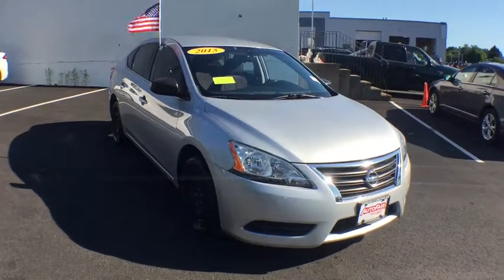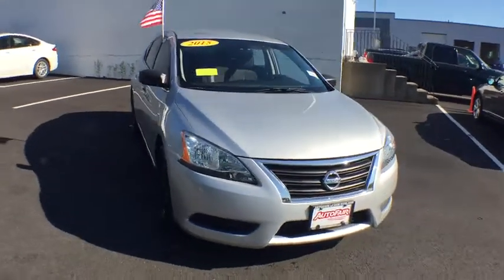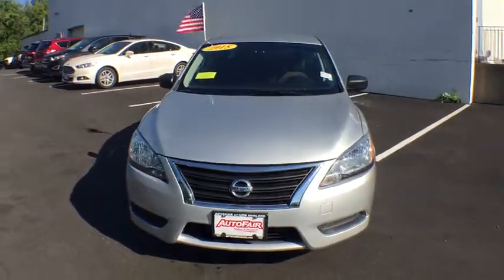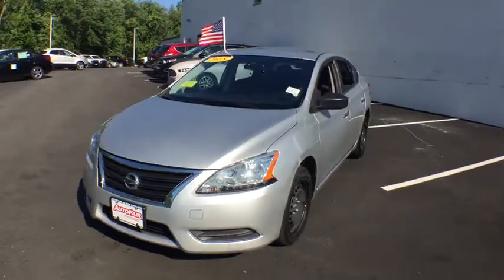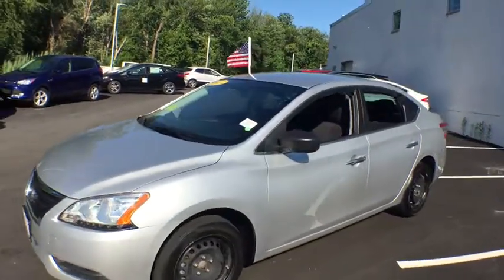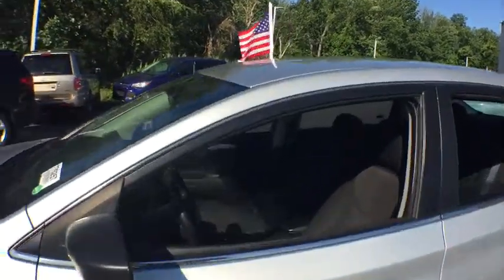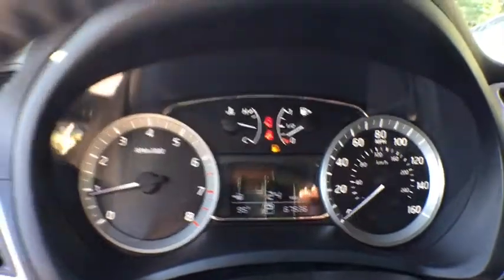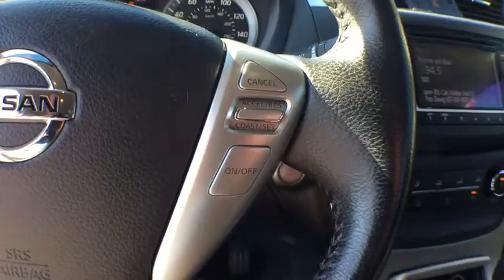2015 Nissan Sentra Haverhill, Salem NH, Methuen MA, Andover MA, Plaistow NH, N.Andover, MA 77625T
Brilliant Silver U 2015 Nissan Sentra available in Haverville, Massachusetts at Autofair Subaru of Haverill. Servicing the Salem NH, Methuen MA, Andover MA, Plaistow NH, N.Andover, MA area.

Autofair Subaru of Haverhill
503 Broadway

***1.8L SV with CVT w/Xtronic, Keyless Start/Entry, Eco/Sport Modes, Wheel Mounted Controls, Trip Computer, Bluetooth, Tilt/Telescoping Wheel, Cruise Control, USB/AUX Ports. AutoFair Certified including a 125000 mile Warranty. Please Call for Details***brbrAutoFair Certification Program Details: Powertrain coverage for up to 3 years / 125,000 miles on odometer. 24 hour roadside assistance. Rental car coverage. Warranty upgrades are available. Multi-point mechanical and appearance inspection, performed by the dealer technician, in which all major vehicle systems are scrutinized, including brakes, engine, drivetrain, steering, suspension, tires, wheels, exhaust system and vehicle interior and exterior. A free Carfax history report will be provided at your request. Gold service rewards included. First oil change included.